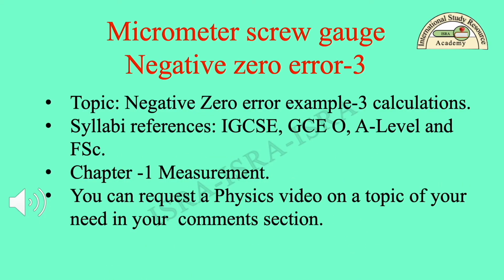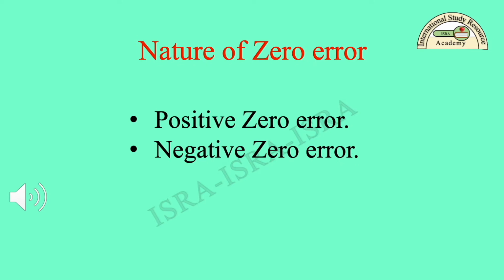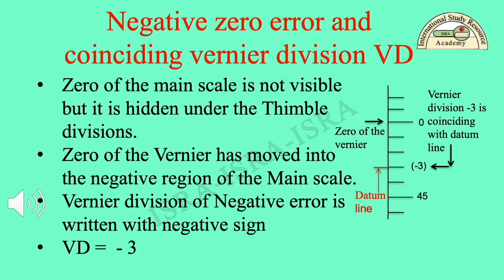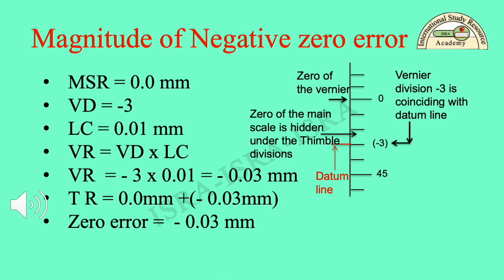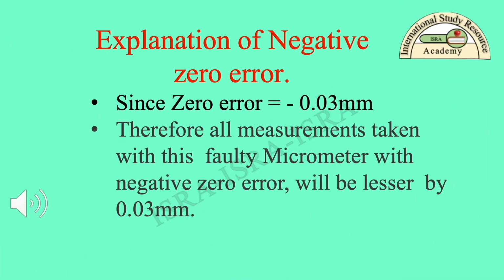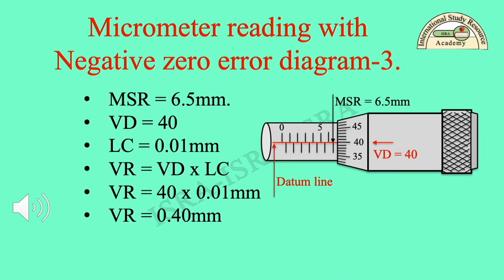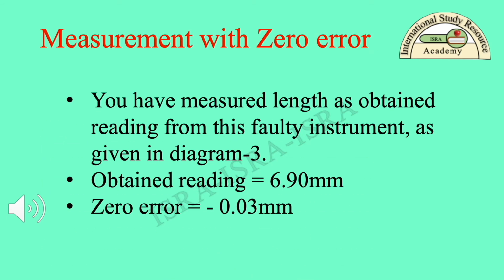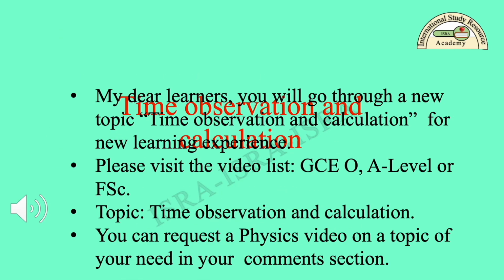Micrometer Screw gauge Negative Zero error-3.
This video is a new lesson on “Micrometer screw gauge negative zero error example-3”. I have chosen this topic to give you reinforcement  to find negative zero error of Micrometer screw gauge. The material level of this topic is ranging from IGCSE to GCE A-Level or FSc Physics curriculums.
It is also suitable for local Physics curriculums like Physics class-9 and Physics class-11 for Matriculation and FSc respectively. To define the boundaries of this knowledge I am following GCE O-level Physics syllabus. My lesson videos are related to Physical sciences.  This topic is from Chapter -1 “Measurements”
I am an educator with more than 30 years of teaching experience in international schools. I am going to use this platform for distant learners. I will impart my expertise through “ISRA Science Education” to the expected desired learners. I will host my learners with my personal collection of self-made video lessons, lectures, tutorials and experimental demonstrations. I will curate my expertise in series of videos. I will share scientific information blended with animations.
I hope my channel ISRA Science Education will grow with time because of my learners and viewers. They will catch the required lesson from my channel with ease.